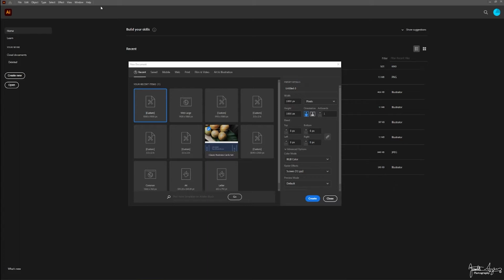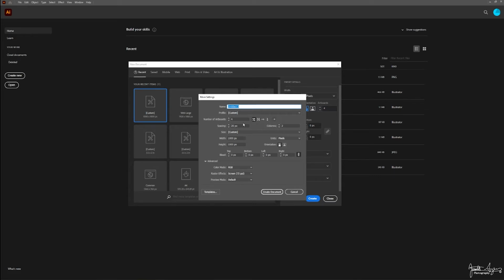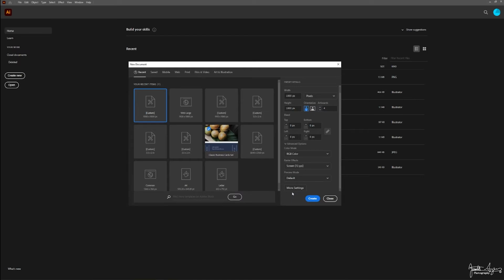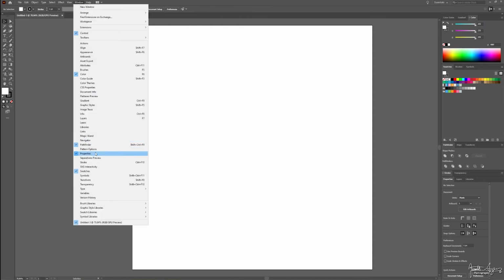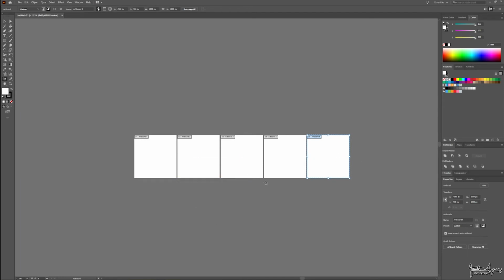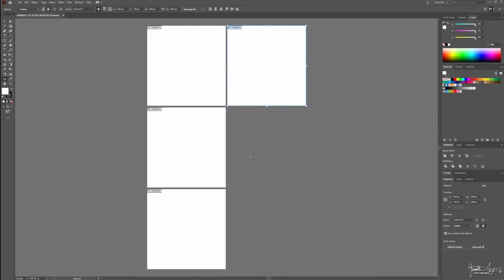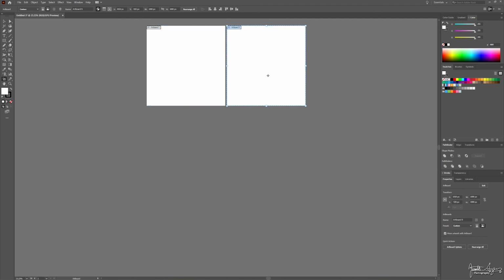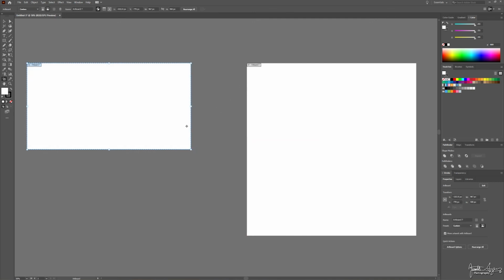How To: Change, Edit, Resize, Add Artboards in Adobe Illustrator (2020)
How to change the size of Art boards in Illustrator. How to edit the number of art boards in Illustrator. How to edit art boards in Illustrator!